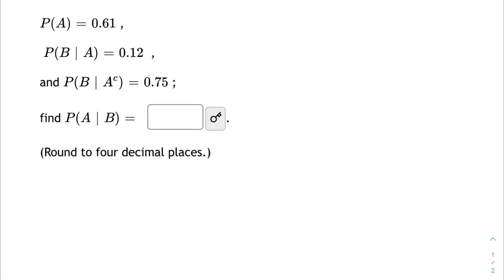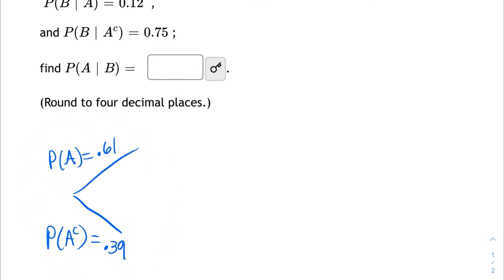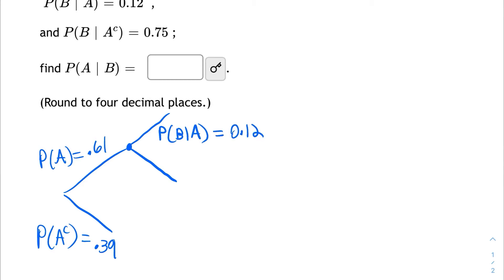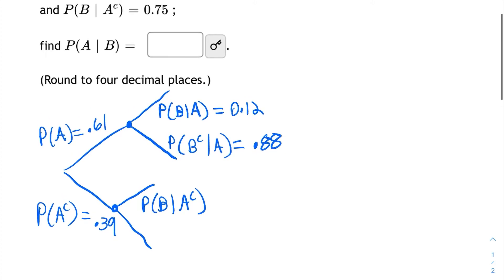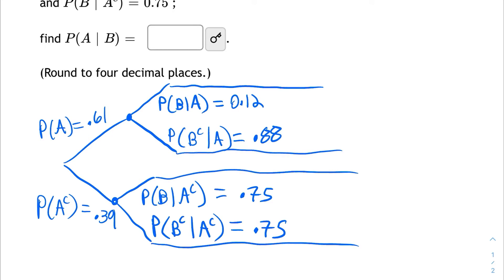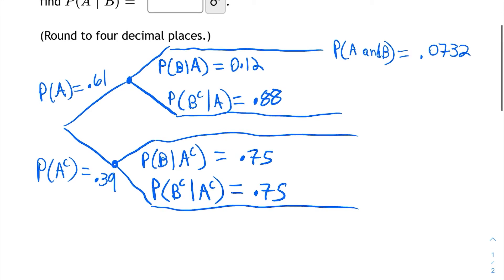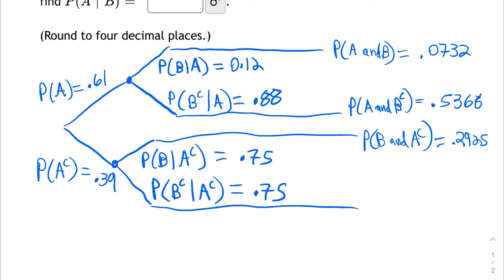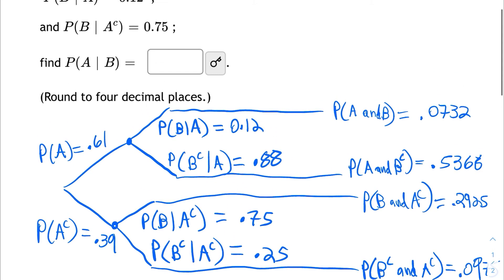STA2023: Bayes’ Theorem Tree Diagram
Next watch: Bayes' Theorem with Table